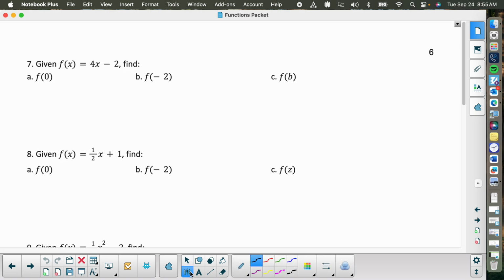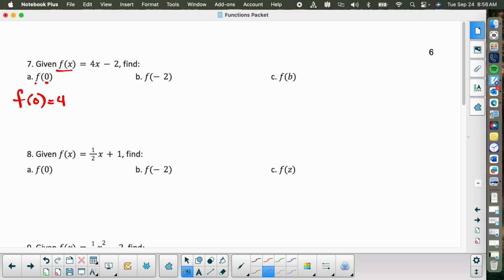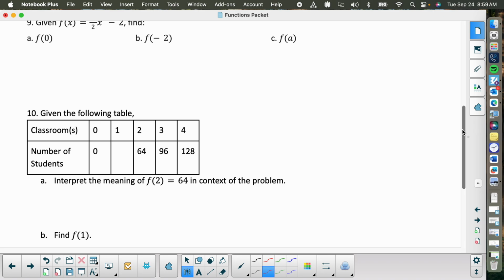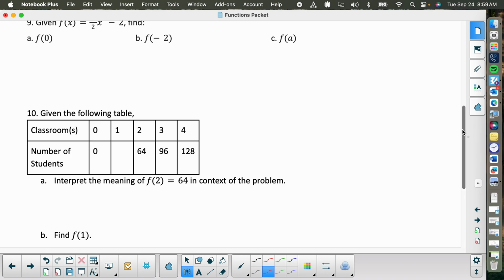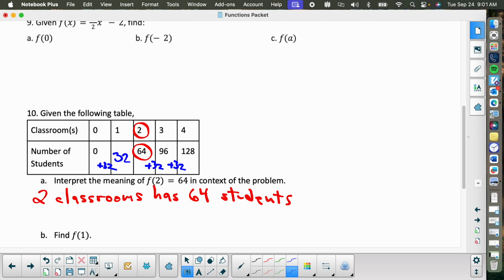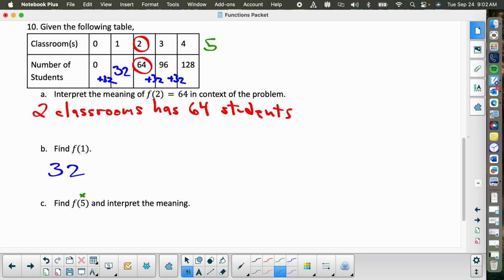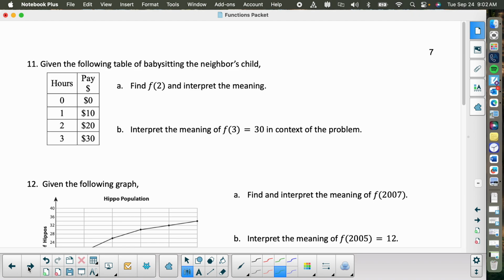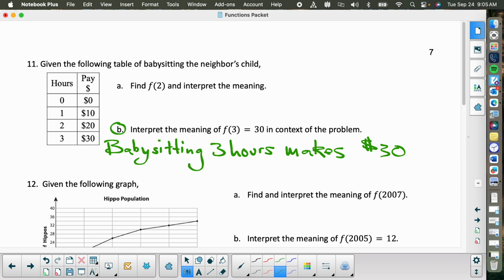Functions Day 2